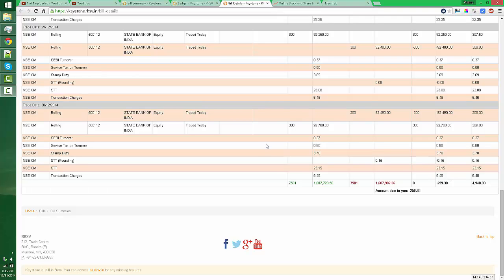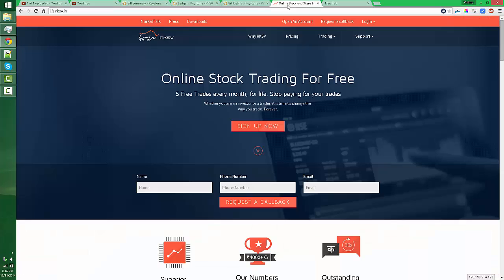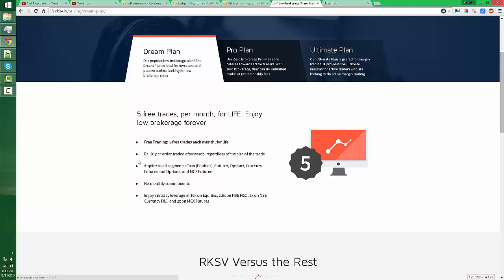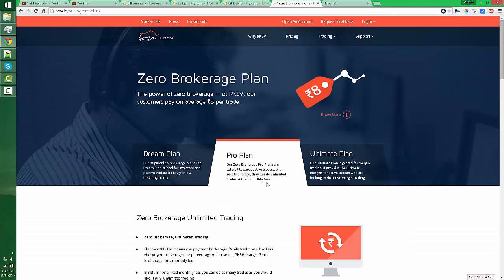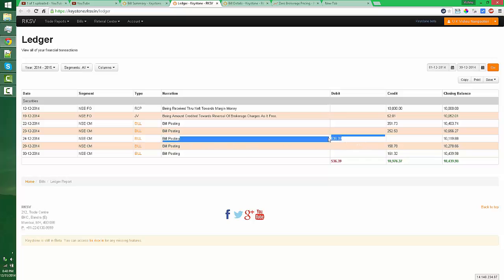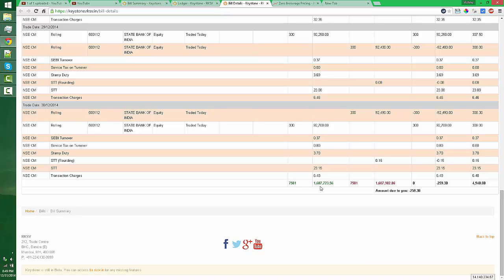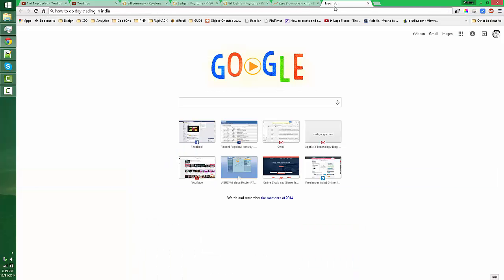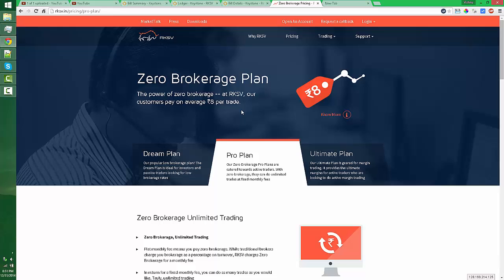How to do day trading in India?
This is my Experience With Day Trading in India!
If you need to "Day Trade" in India. You need a Pan card and a trading account with low brokerage firm like RKSV.
In this video i will share my experience :)
low brokerage share trading